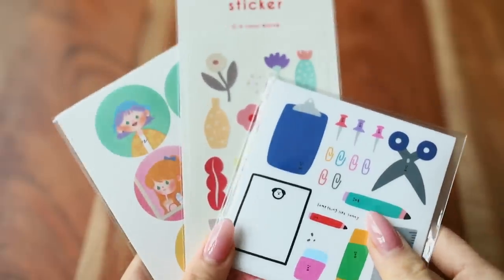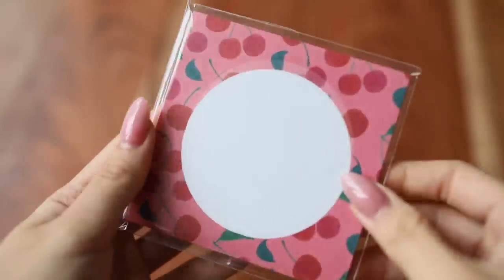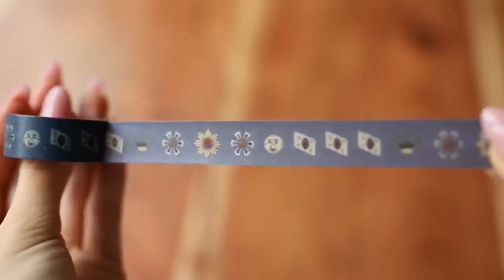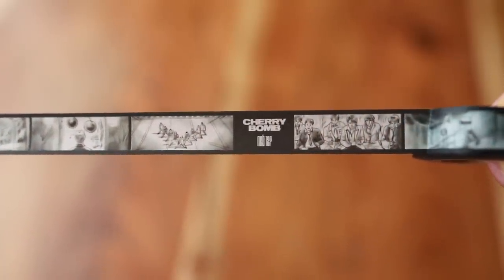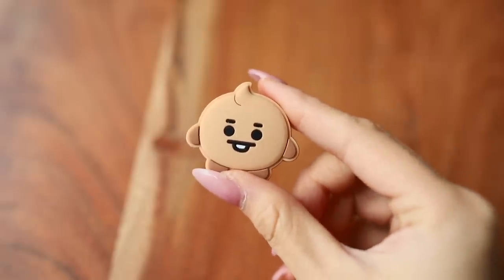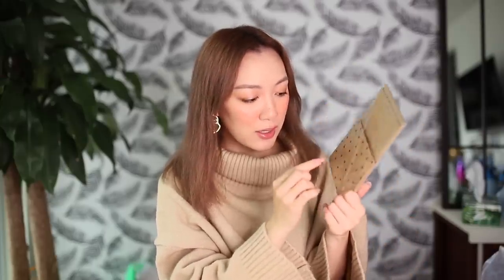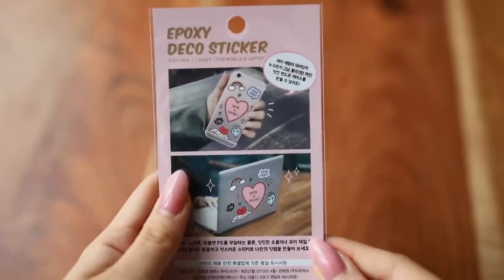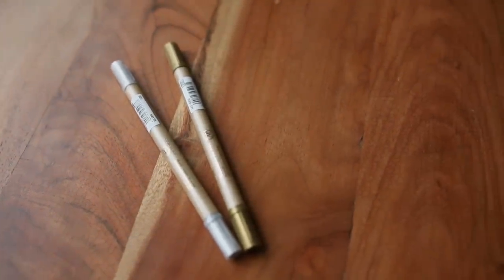Korea Stationery Haul! (HUGE Giveaway!)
no one should surprised at how much stationery i bought in korea. absolutely no one. 😳

2. Follow @amandarachlee on Instagram
3. Comment on this picture and tag a friend

Send me cute letters & notes if you want!:
Amanda Lee
Toronto, ON
M5T 2T3

Editor: Kassy Gascho
Animation Design: Sirana Huang